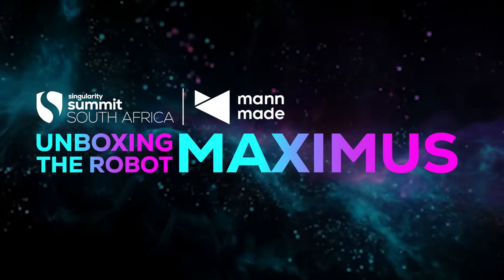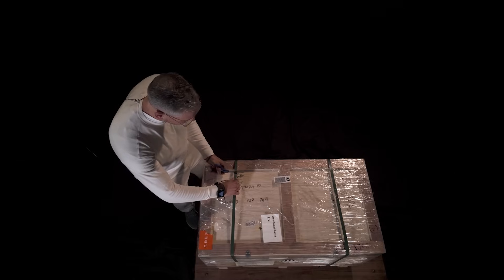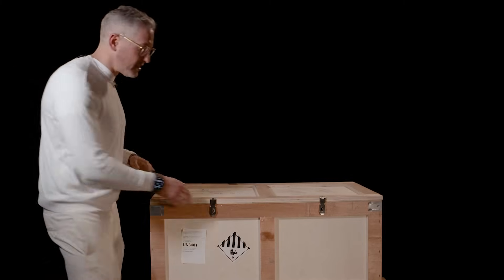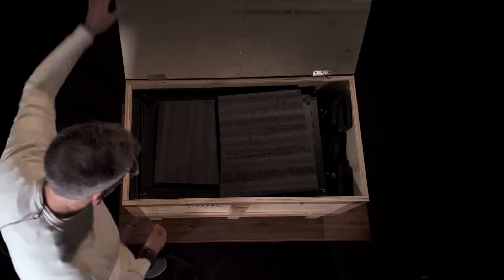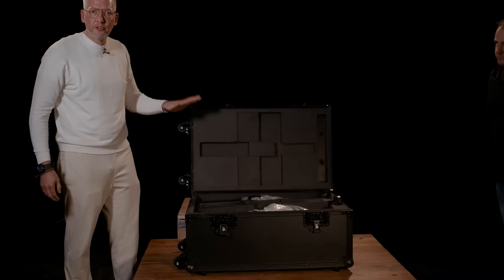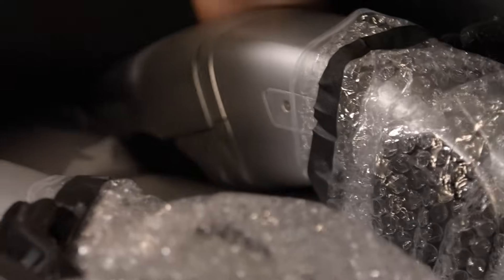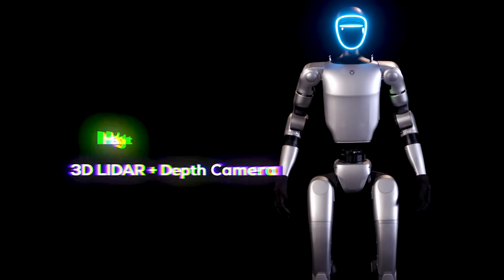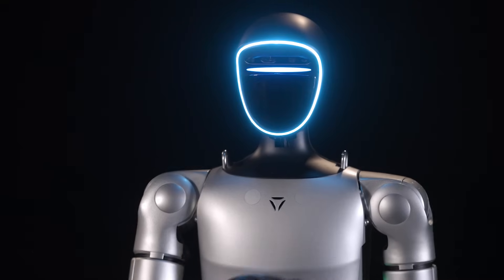Maximus Unboxing in studio - meet our new robot.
Meet Maximus: Our Humanoid Joins the SUSA Squad

Unbox the future with us! In this video we reveal Maximus, our Unitree G1 humanoid robot, and take you behind the scenes of setup, first power-up, mobility tests, and safety protocols. You’ll also meet Murphy and Mavis, our robot dog teammates—because why bring one robot to the party when you can bring three?

What’s inside
First look at Maximus’ build, sensors, and balance
Tele-op vs. autonomous demos (and how we keep humans in the loop)
How humanoids + AI will reshape work, training, and live events
Teaser: where to see Maximus live at SUSA Summit 2025

See it live

Catch Maximus, Murphy, and Mavis on stage and in the expo at the

Singularity South Africa Summit
🗓️ 22–23 October 2025 | 📍 Sandton Convention Centre + UBU Metaverse
Humanoids are the next exponential platform—blending AI, robotics, vision, and dexterity. From training simulations to customer experience and hazardous-environment tasks, this is practical innovation you can deploy, not sci-fi.
Chapters (approx.)
0:00 Intro & why humanoids now
0:28 Unboxing & hardware tour
1:35 First power-up
2:22 Mobility & balance demo
3:10 Tele-operation & safety
3:58 Meet the robot dogs
4:35 What’s next at SUSA Summit
Safety note

All demonstrations are done by trained operators in controlled conditions.